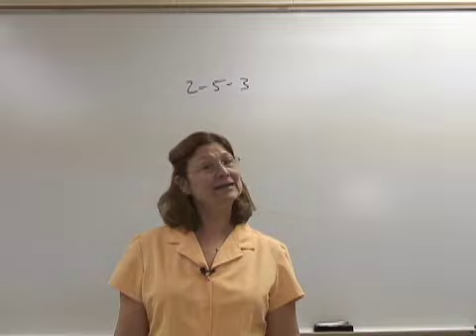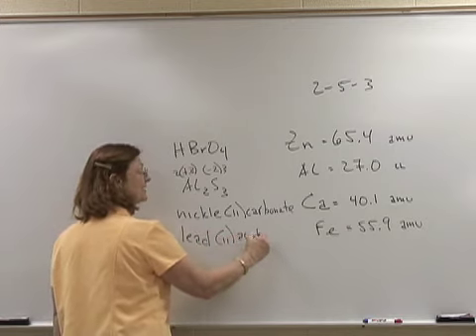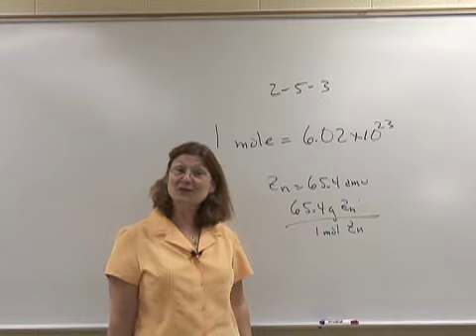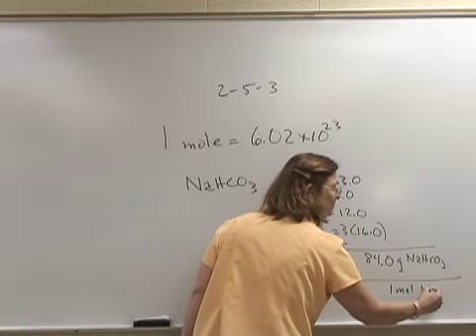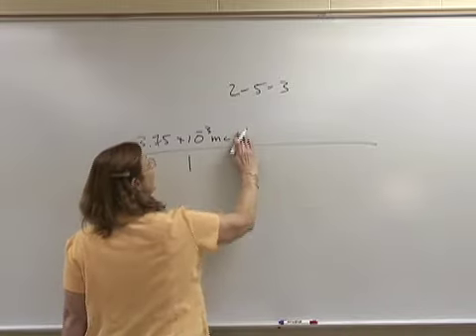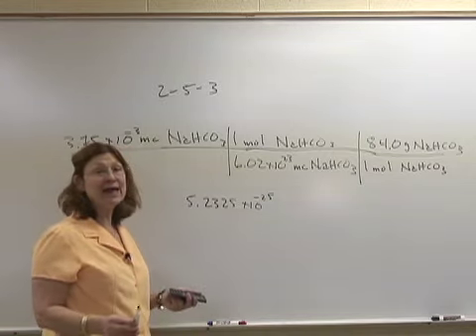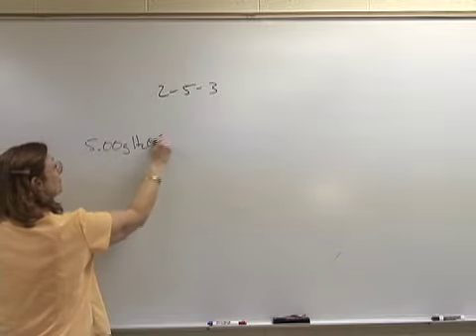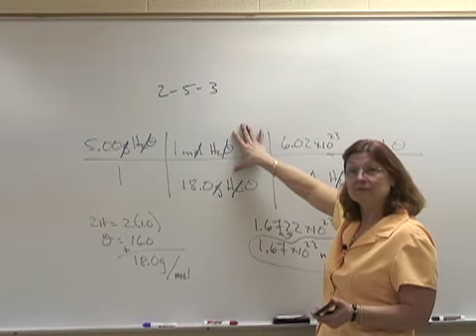2-5-3 Quarter 2 Week 5 Day 3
Moles, The Central Concept.  Converting grams to particles and particles to grams